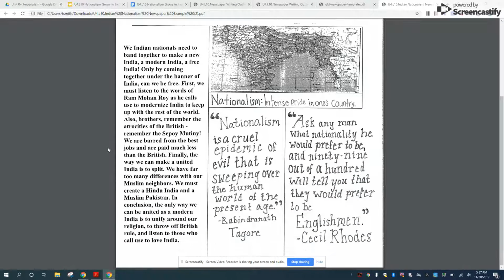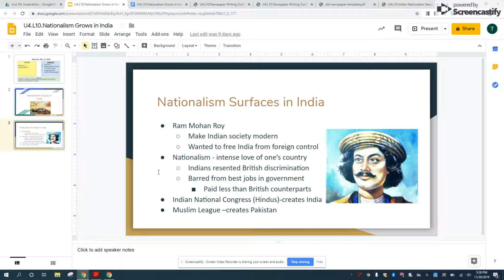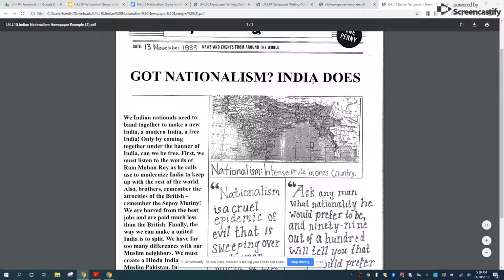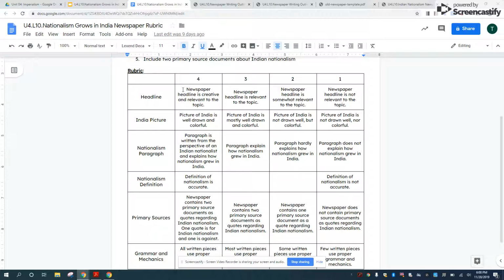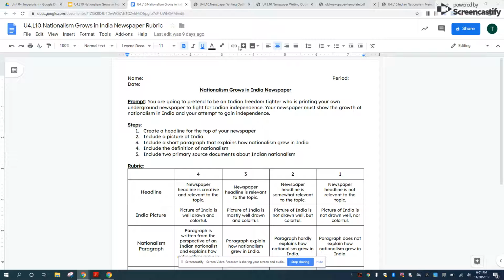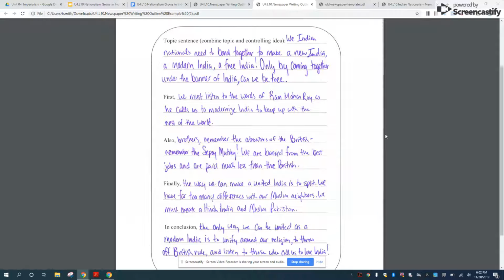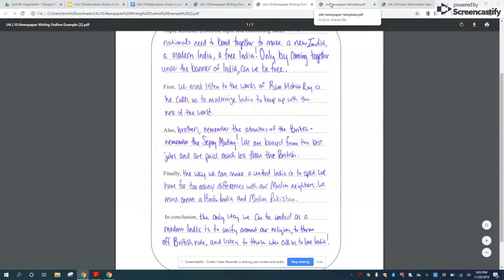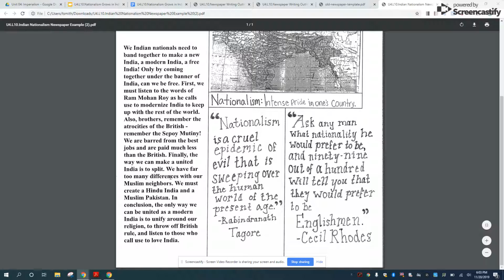Nationalism Grows in India Newspaper Instructions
Instructions for creating your newspaper